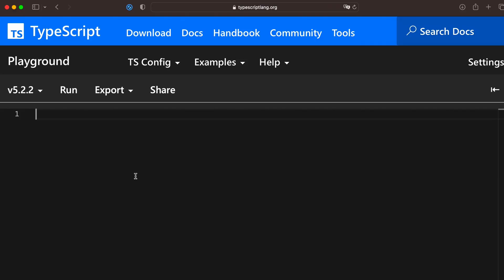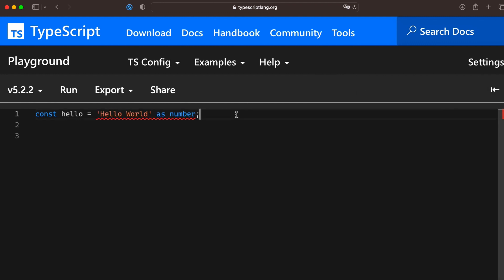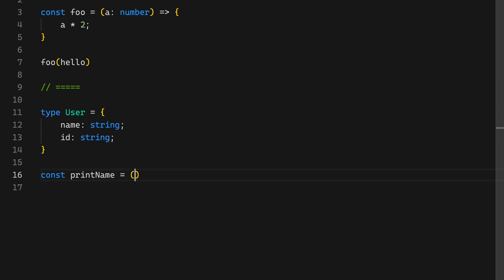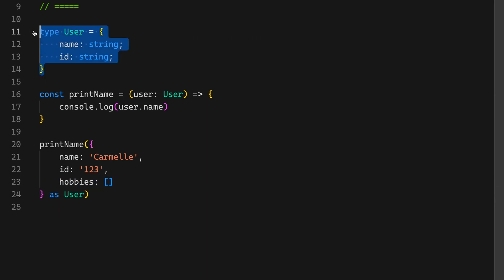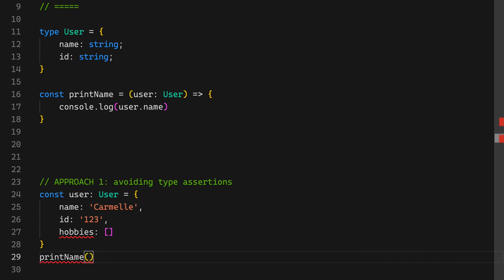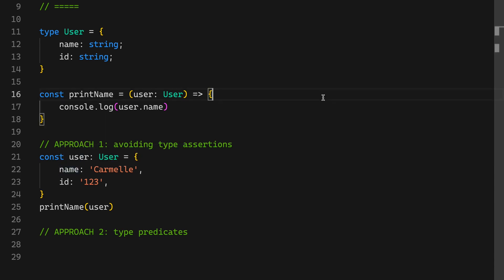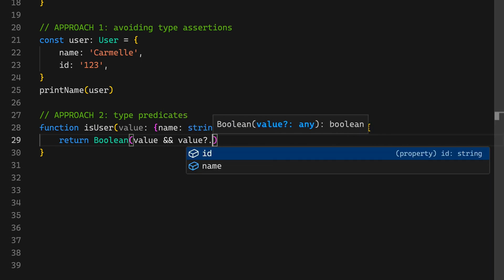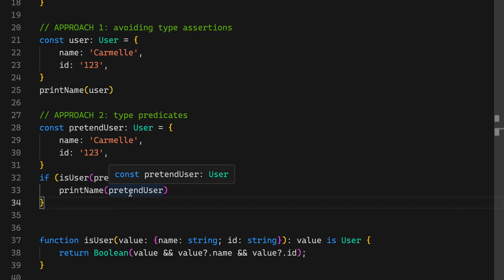Stop using "as" in your Typescript code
Most Typescript developers have run into an error that looks something like this:

Argument of type '{ name: string; }' is not assignable to parameter of type 'User'.
  Property 'id' is missing in type '{ name: string; }' but required in type 'User'.

That "is not assignable to parameter of type" error usually comes from trying to call a function that takes in a specifically-typed parameter. A quick fix is to force the Typescript compiler to believe your code (writing "as User," for example.) I explain in this video why that can be problematic overtime. Instead, it's best to try and refactor your code and avoiding using Type Assertions at all.

// Chapters //

00:00 Intro - Why are type assertions dangerous?
03:18 Approach 1: Redefine your variable
4:00 Approach 2: Type Predicates